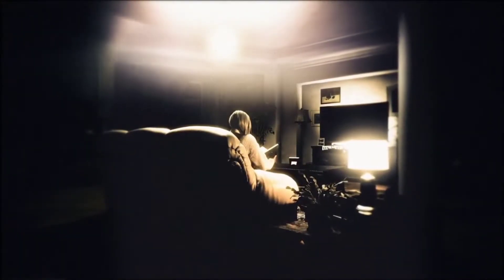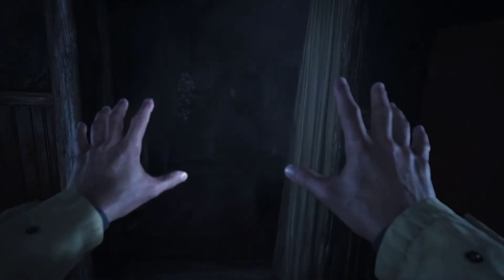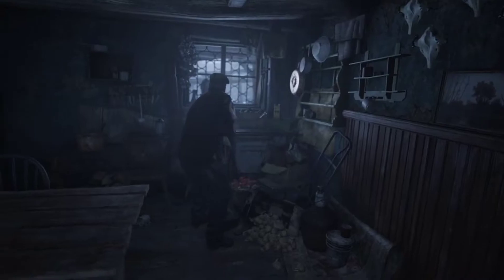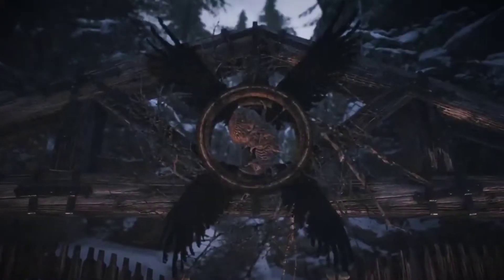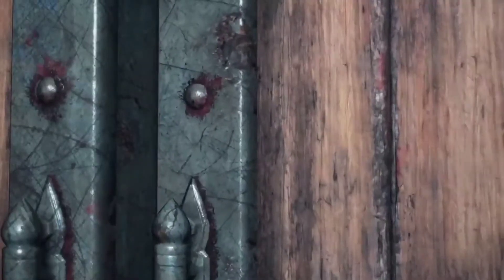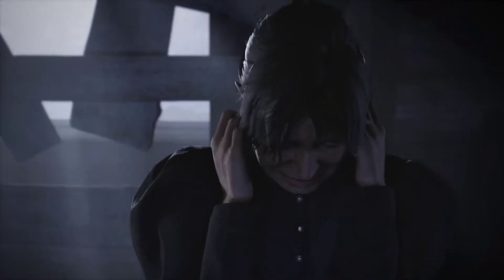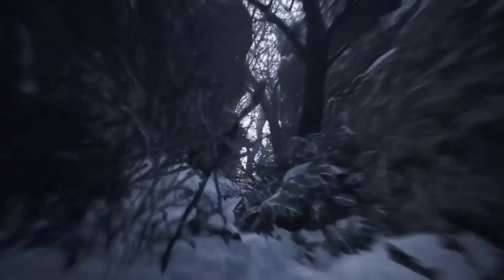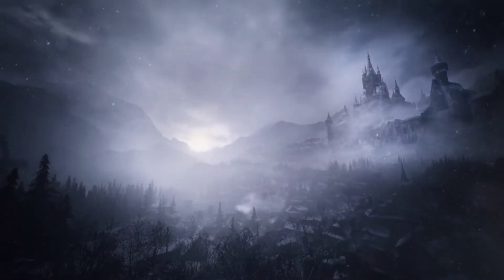Resident Evil 8 - Playstation 5 Reveal LIVE REACTION